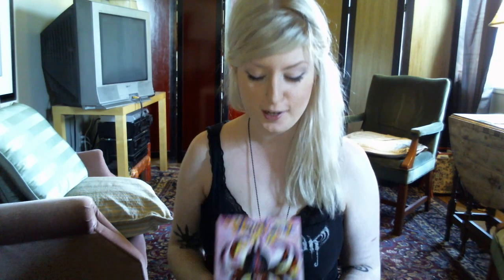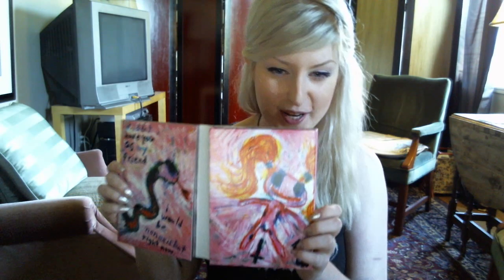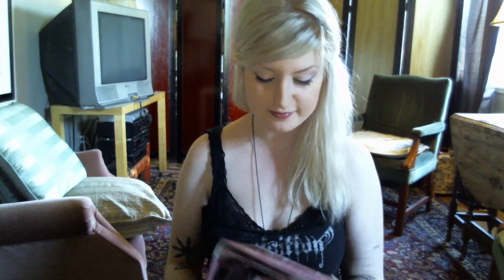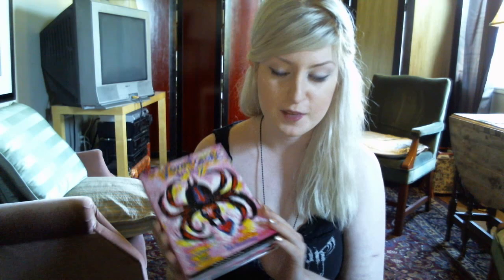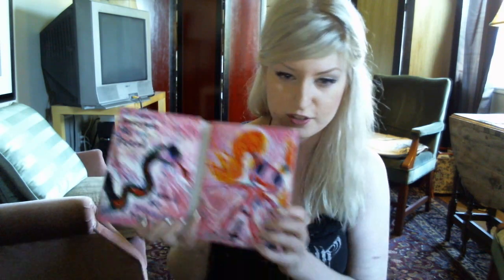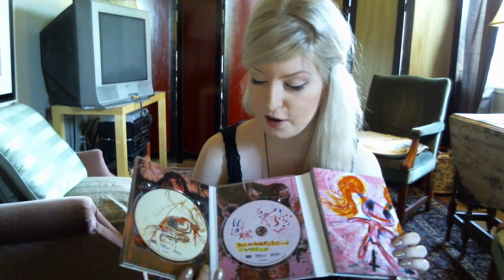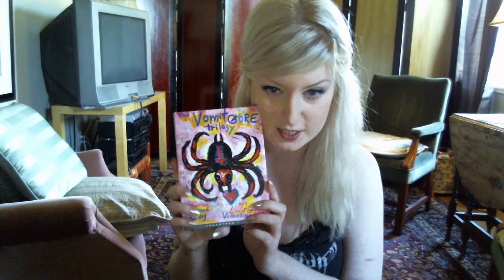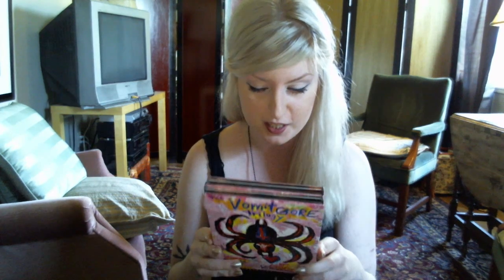Vomitgore Trilogy Boxset Review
A little something I did up to show my love and support to Lucifer Valentine !